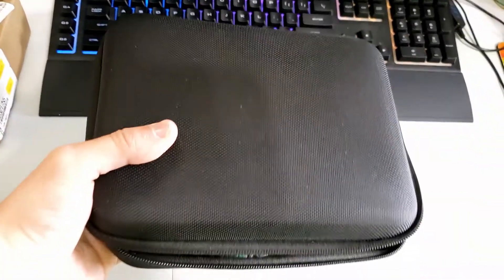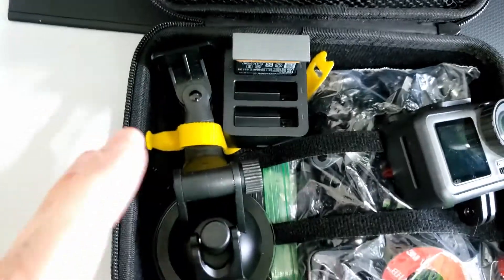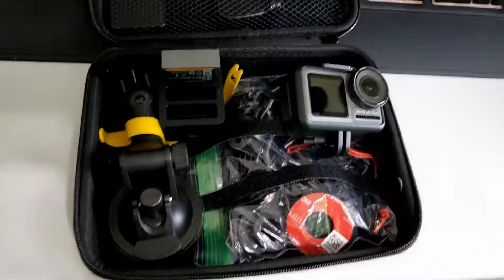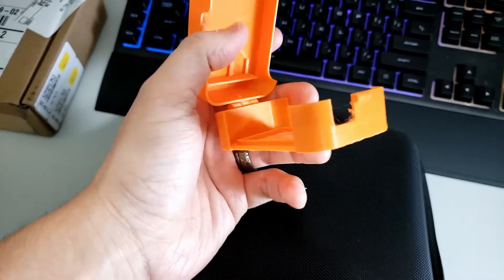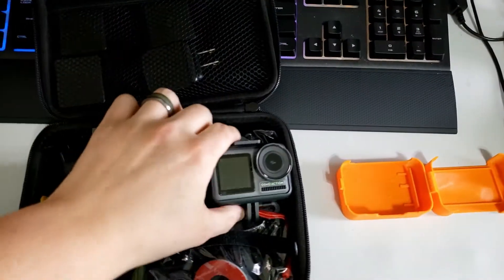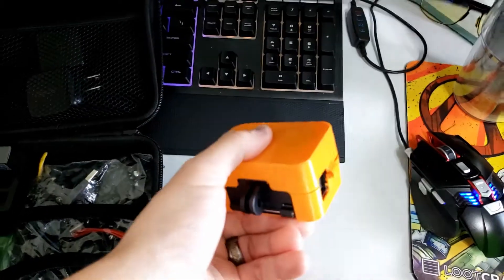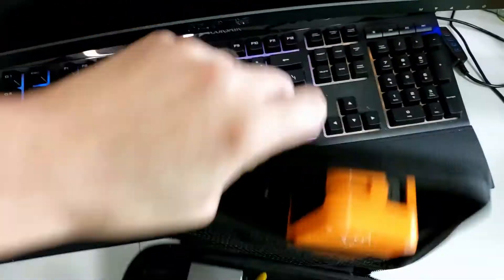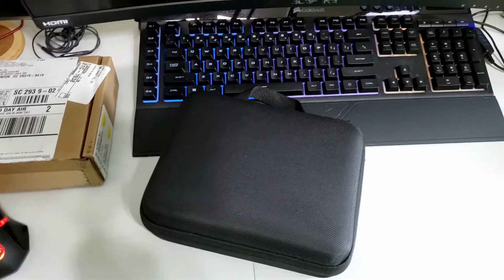A problem that required a solution.... | DJI OSMO ACTION "Case"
I have been struggling to get things under control with all of the changes that have happened. I have felt pretty down due to this so I have tasked myself with putting out a video. So that is what I did. In this video I just go over a quick problem and solution. Nothing more. I hope you get some type of enjoyment out of this. Although it is short, I had a lot of fun making it. See you all again soon in the next vide.

P.S. I am going to have a few of these on my channel as I really want to get back into making videos but need to start small and build my self back up to where I was.